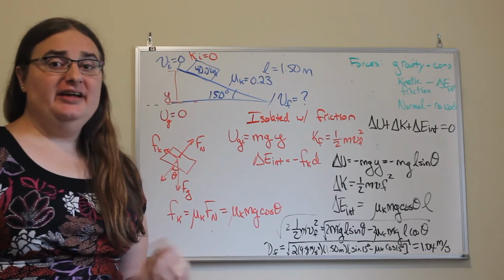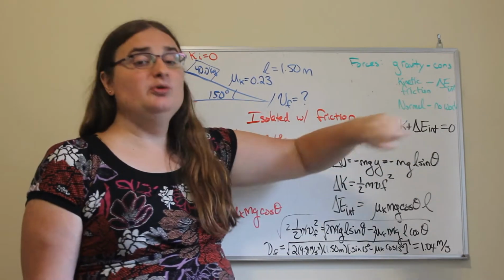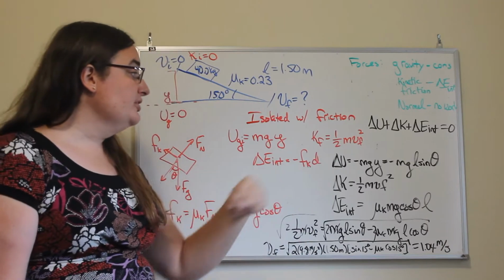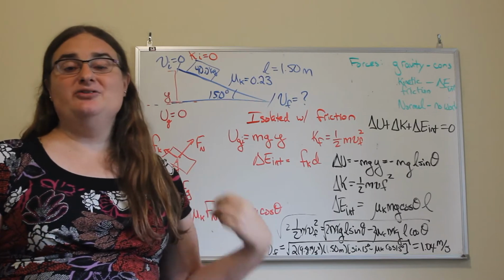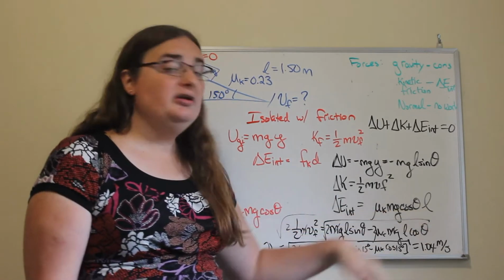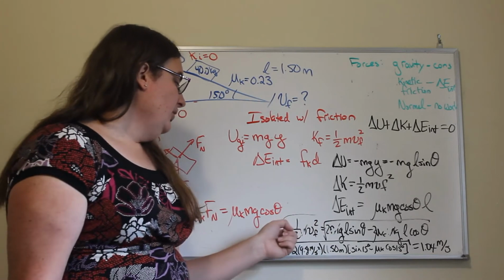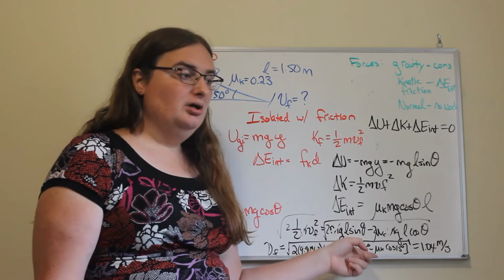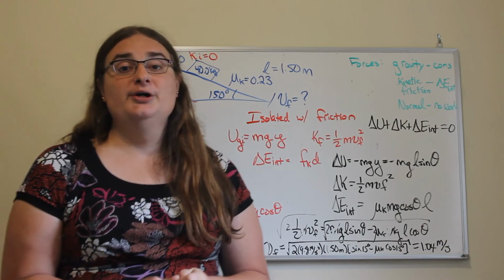Isolated System with Friction Example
In this video, I show how to analyze the motion of an isolated system with kinetic friction by calculating the velocity of a mass after sliding down a ramp.